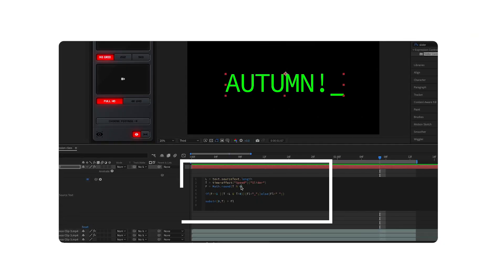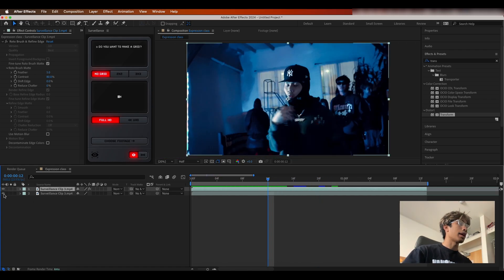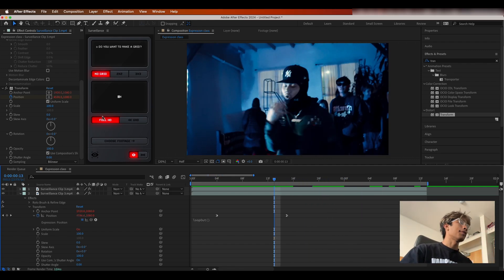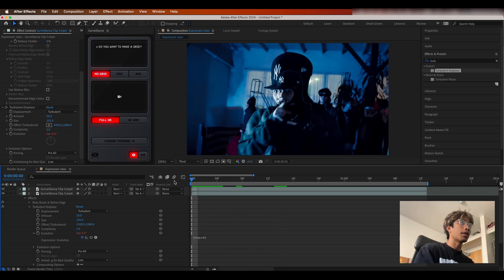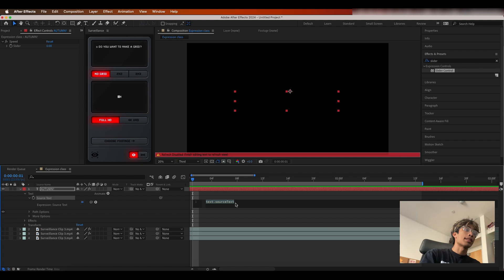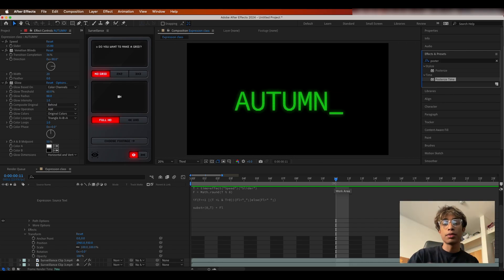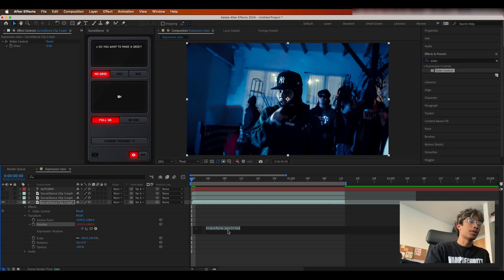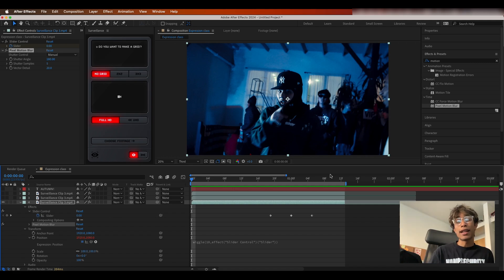5 Expressions You MUST KNOW in After Effects | Tutorial